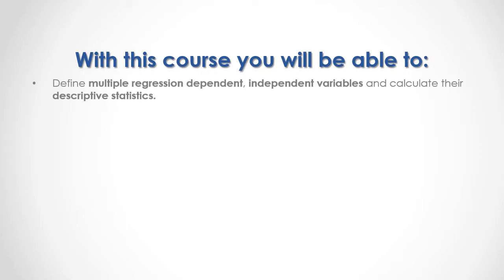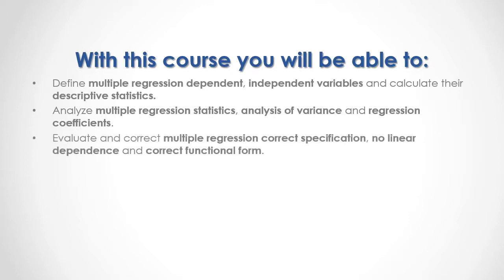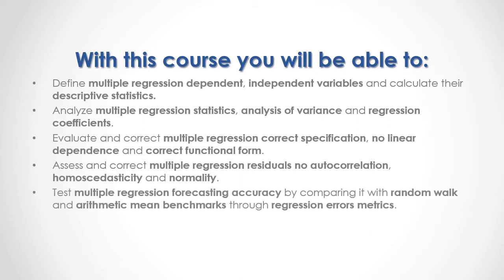Python Course. Multiple Regression Analysis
Course Objective. This course has an educational and informational purpose and doesn’t constitute any type of forecasting, business, trading or investment advice. All content, including code and data, is presented for personal educational use exclusively and with no guarantee of exactness or completeness.

Investment Risk and Uncertainty. All course content and conclusions are based on hypothetical historical analysis and not real trading or investment with the possibility of future outliers not previously observed within these time series. Past performance doesn’t guarantee future results. Investment risk and uncertainty can possibly lead to its total loss for unleveraged products and even larger for leveraged ones.

The instructor is not responsible for any damages caused by using course content for forecasting, business, trading or investment decisions and transfers all this responsibility to the student exclusively. Recommending that the student does own due-diligence based on several scenarios, assumptions and consult a certified professional before taking any forecasting, business, trading or investment decision.